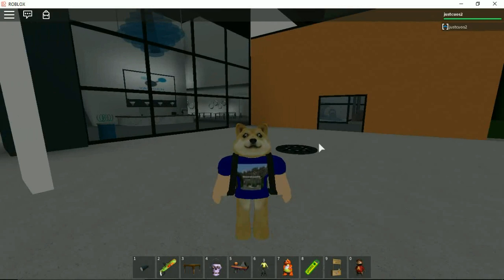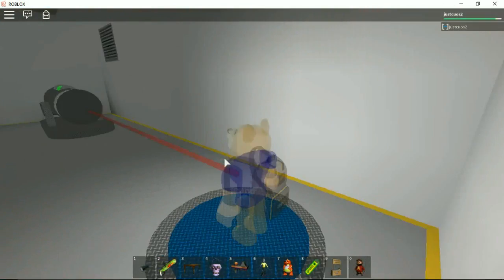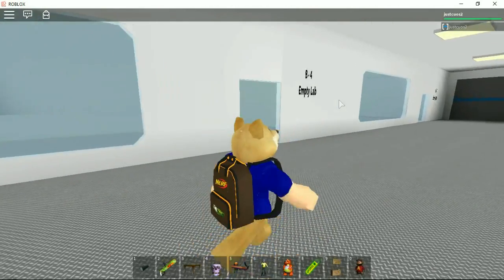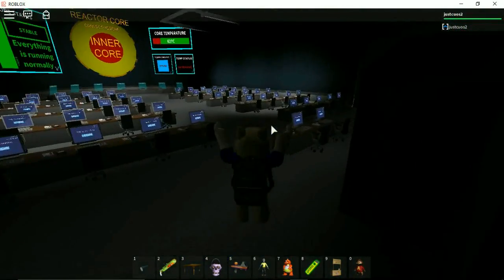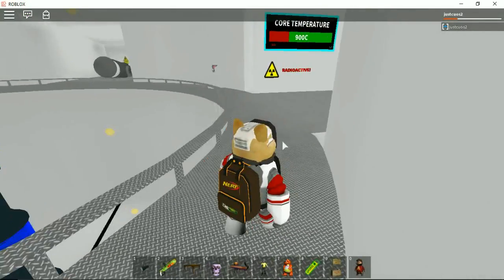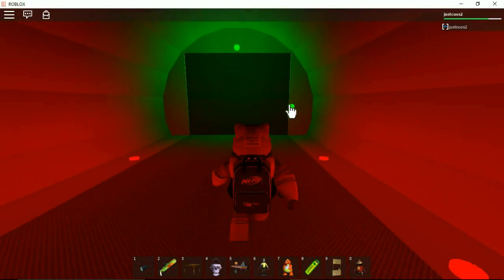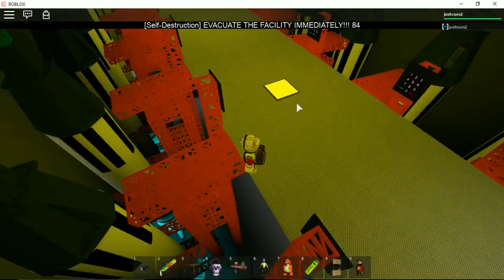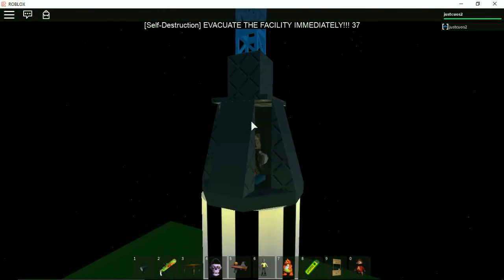Roblox episode 37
We exploded the lab